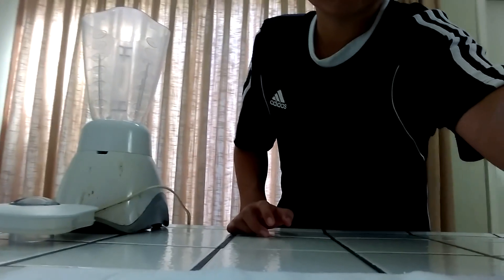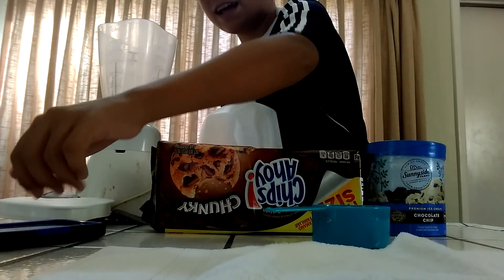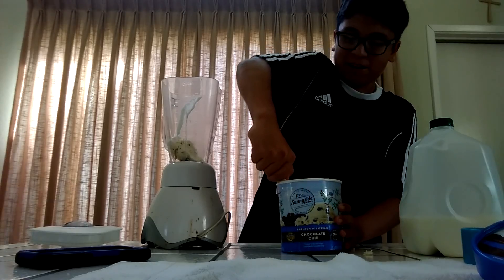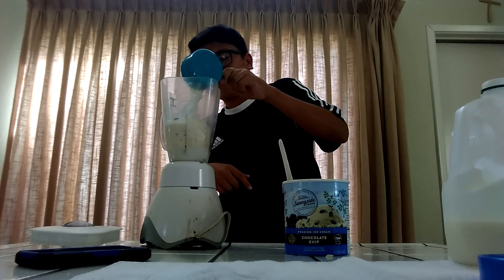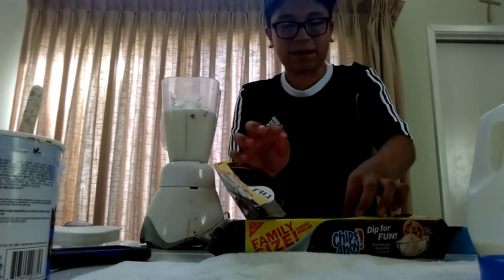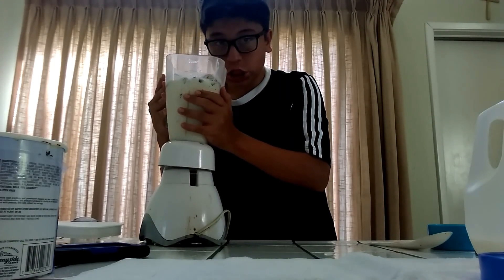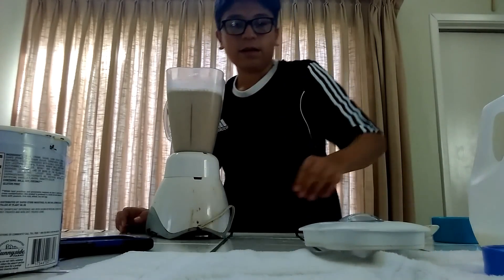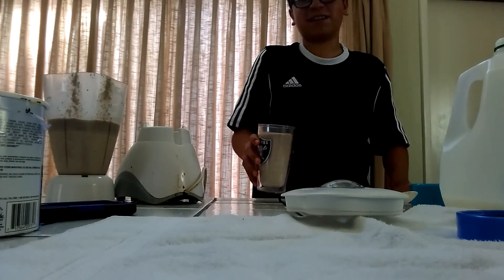HOW TO MAKE A CHIPS AHOY SHAKE!!!!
I BEAT IT!

Category
People & Blogs
License
Standard YouTube License
Created using
YouTube Video Editor
Source videos
View attributions
Category
People & Blogs
License
Standard YouTube License
Created using
YouTube Video Editor
Source videos
View attributions